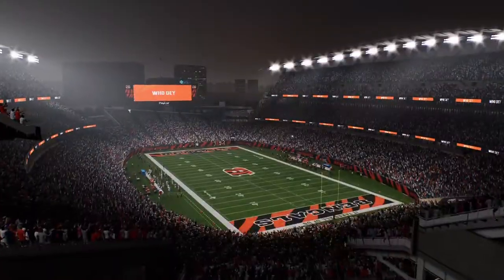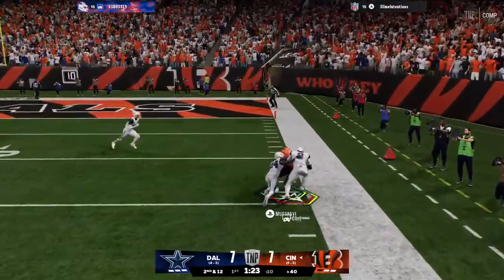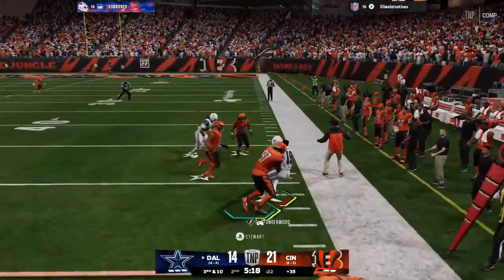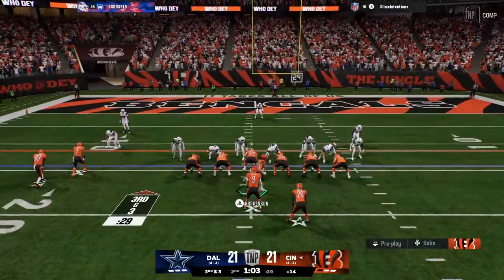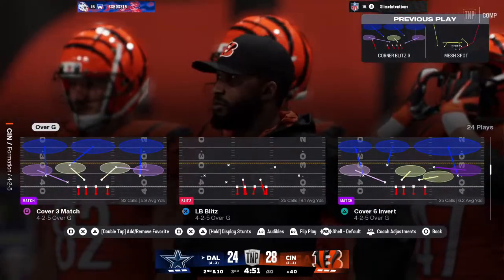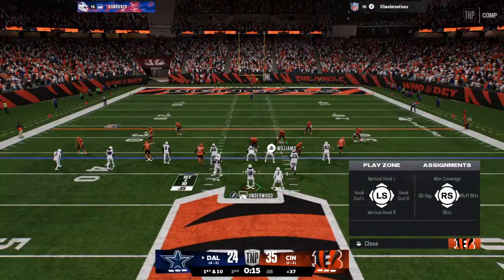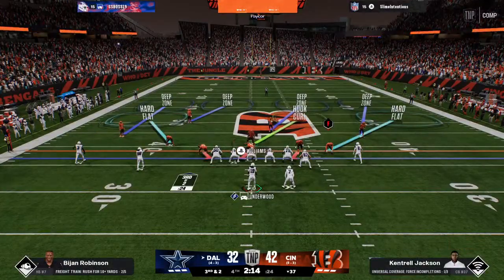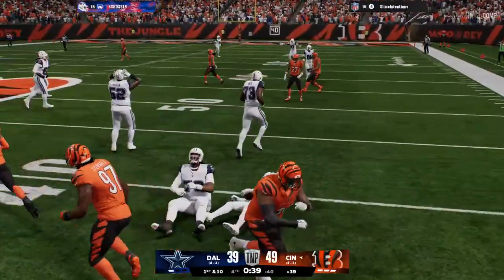K3 regs week 9 year 3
Sub bra